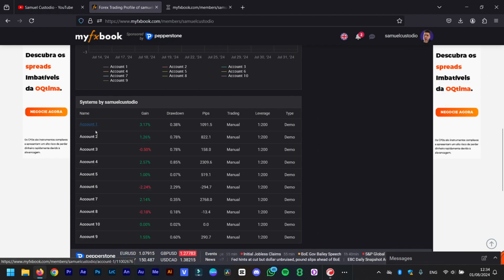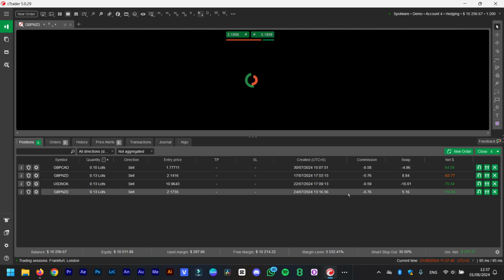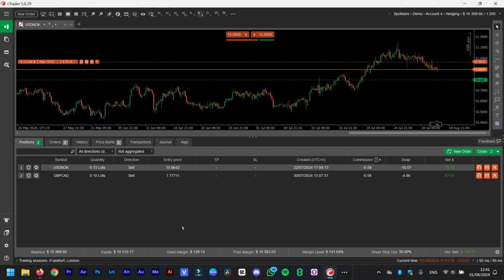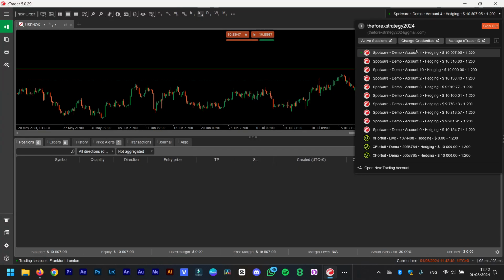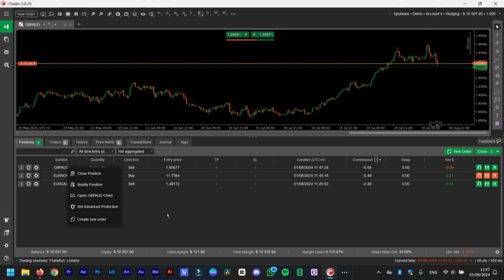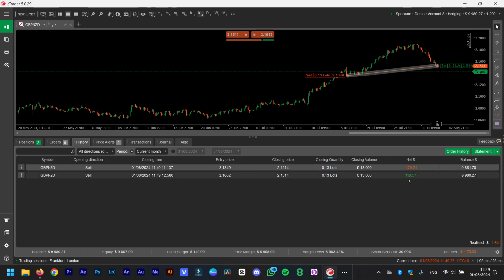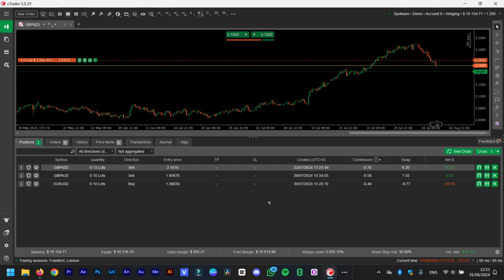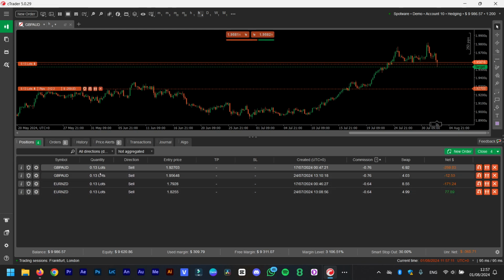TRADING FOREX ON AUGUST 1ST (Daily Analysis)